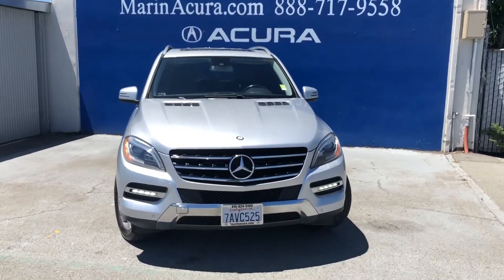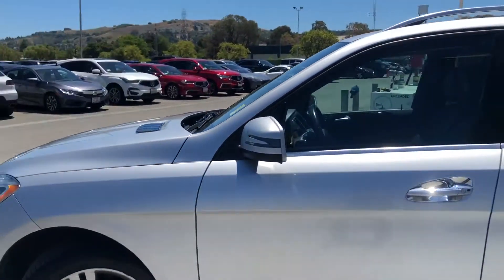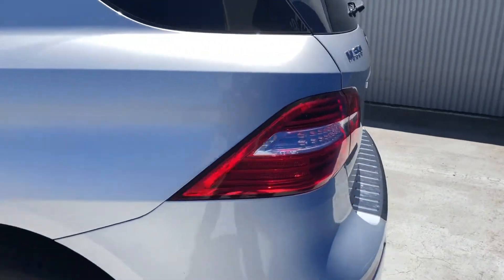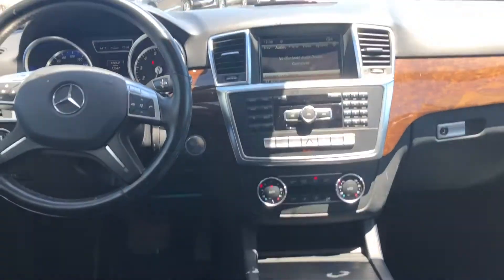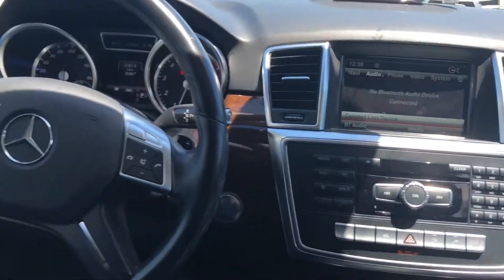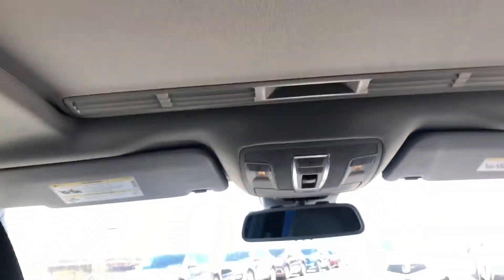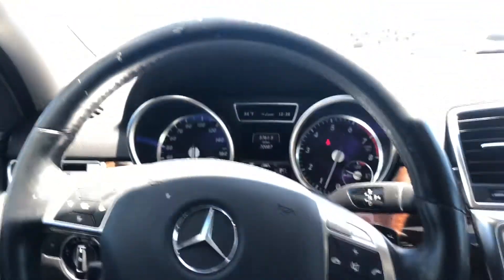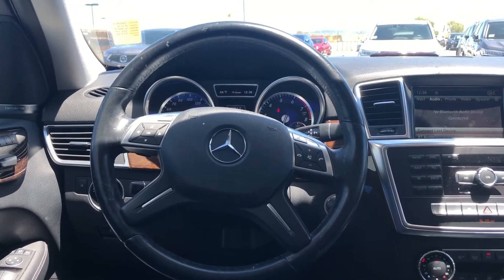(DK) 2013 Mercedes-Benz M-Class 4MATIC® 4dr ML 350, Stock # 20209A.